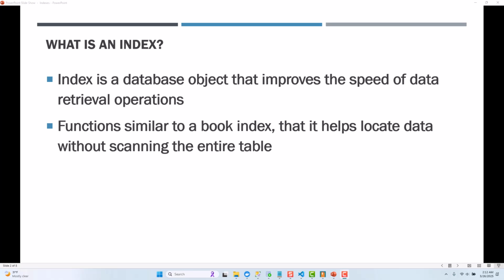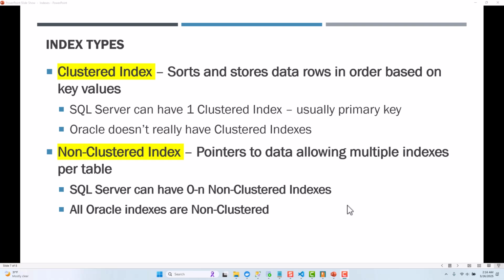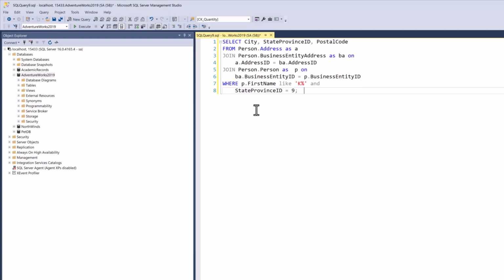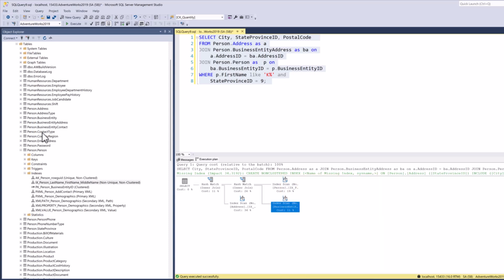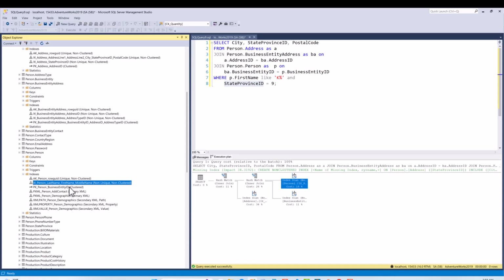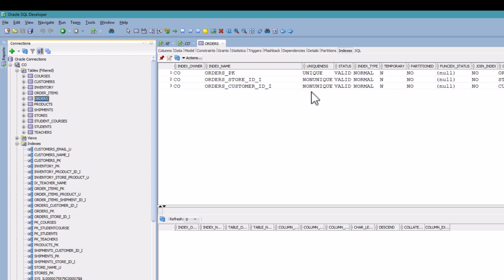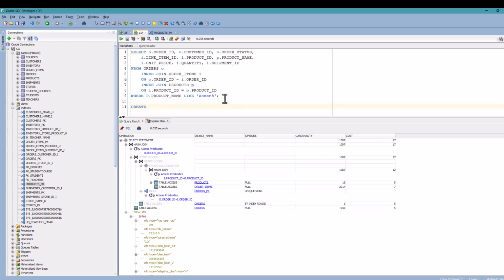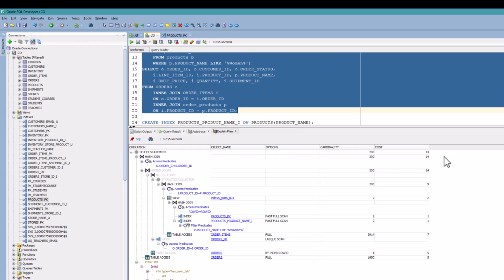CIS-254 Using Indexes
Indexes in SQL Server and Oracle